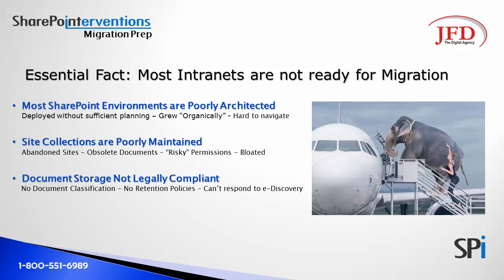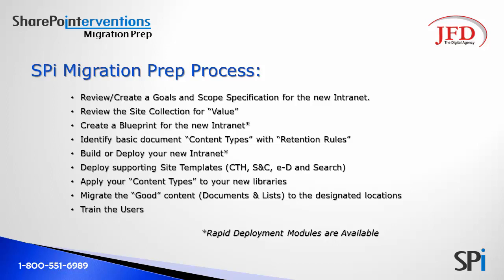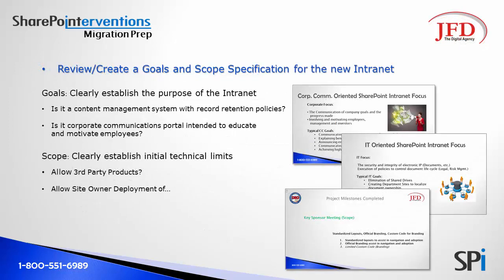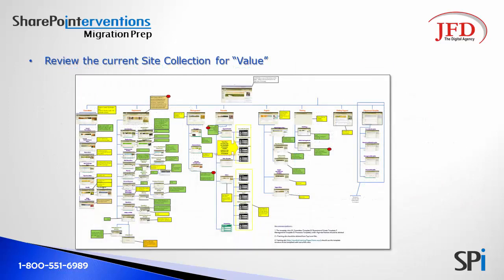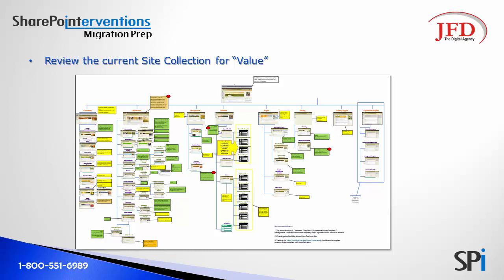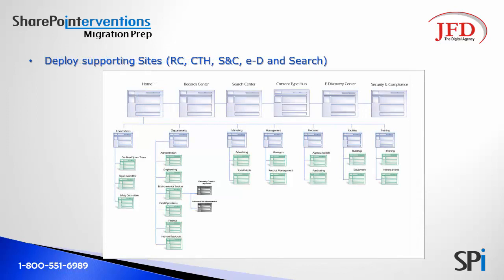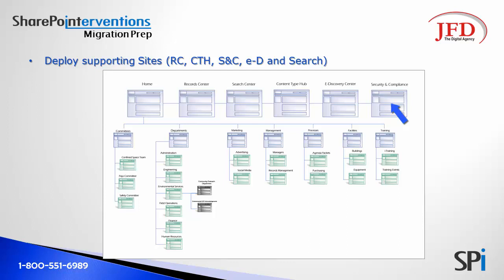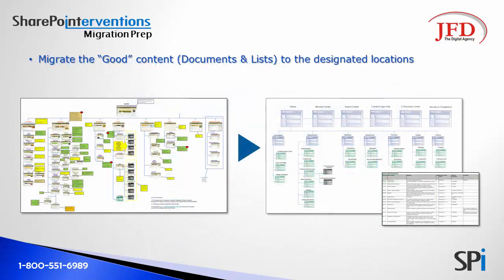SharePoint Interventions- How to Rapidly Reinvent and Migrate Your SharePoint Intranet to the Cloud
Preparing a SharePoint site collection for migration to the cloud can be a complex and challenging process. However, by following best practices and taking the necessary steps to prepare the site collection, organizations can ensure a smooth and successful migration to the cloud.

In this video, we will discuss some of the key best practices for preparing a SharePoint site collection for migration to the cloud. From assessing the current state of the site collection to optimizing content for migration, we will cover the essential steps that organizations should take to prepare for a successful cloud migration.

⌚ Timestamps
0:00 Introduction
0:25 How to Prepare for migrating your environment to the Cloud
1:25 A Step-by-Step Guide Overview
2:36 Goal and Scope Specification
3:26 Review the Site Collection for Value and Blueprint
4:39 Identify Classification (Content Types) and Retention Rules
5:04 Deploy Your New Intranet
6:40 Apply your Content Types to your Document Libraries
6:50 Migration
7:00 Training with a Video Support and Training within the Intranet
8:15  Summary

📚 Visit Our Resources Center for additional Blogs, eBooks and Videos on Demand

📃 Request help migrating Your SharePoint Intranet to the Cloud